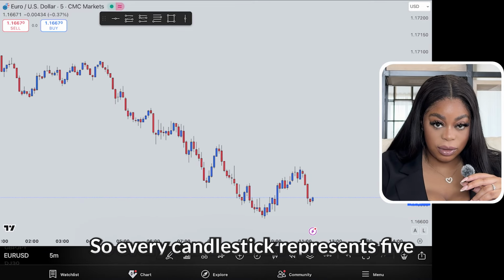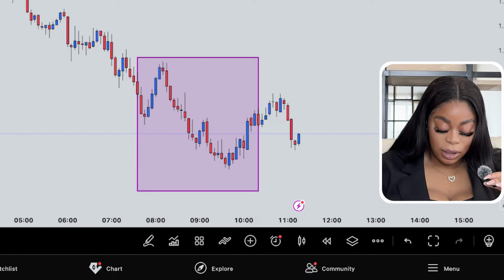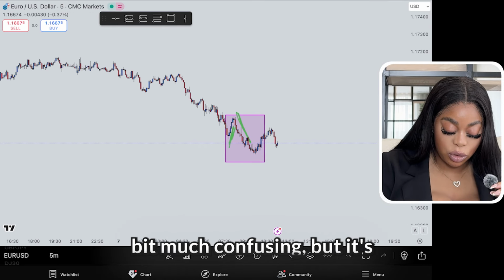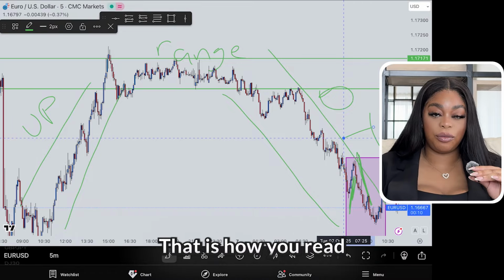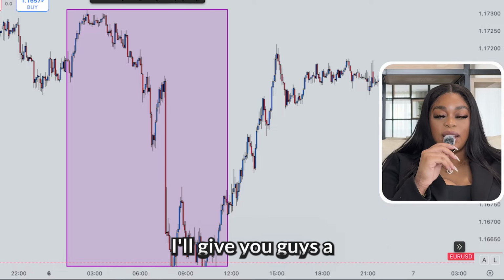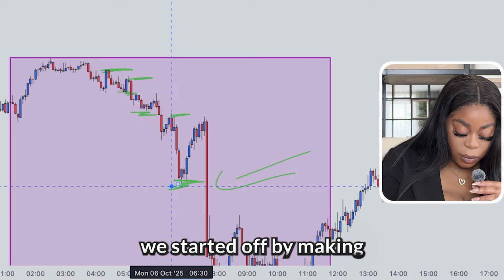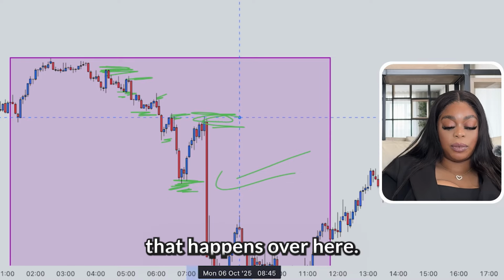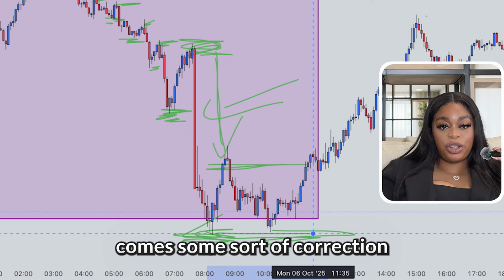How to find the direction of the market (for beginners)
Are you struggling to figure out which way the market is moving? 📈
In this video, I’ll break down how to identify market direction and trends — even if you’re a complete beginner! You’ll learn simple, practical methods to recognize whether the market is trending up, down, or moving sideways — and how to use that knowledge to make smarter trading or investing decisions.

🔥 What You’ll Learn:
 • How to spot an uptrend, downtrend, and range-bound market
 • The key indicators and tools to confirm market direction
 • Common mistakes beginners make when identifying trends
 • Real chart examples to put everything into practice

Whether you trade stocks, forex, or crypto, this guide will give you the foundation you need to start reading the market with confidence.